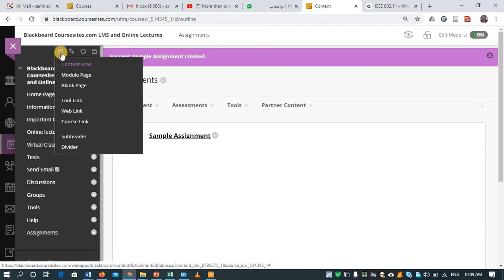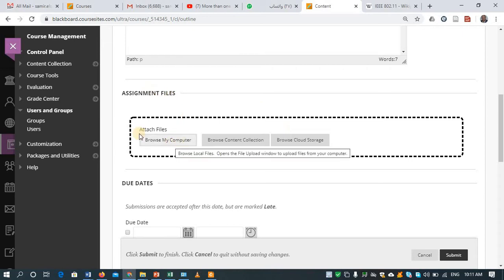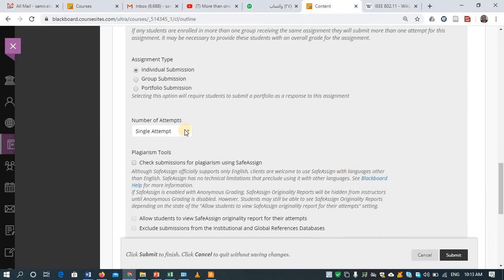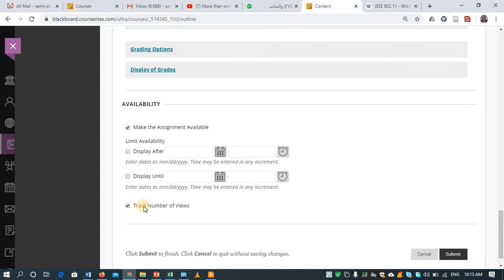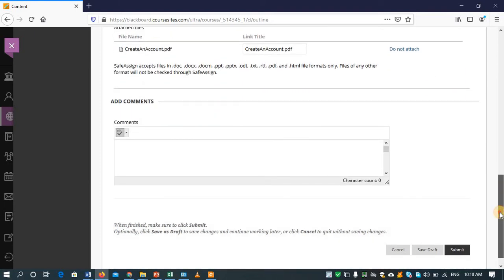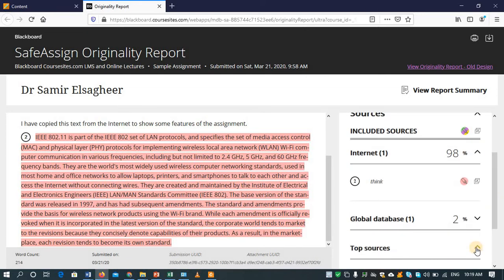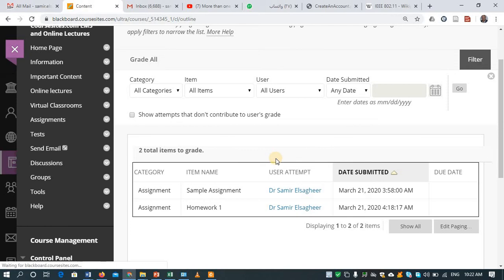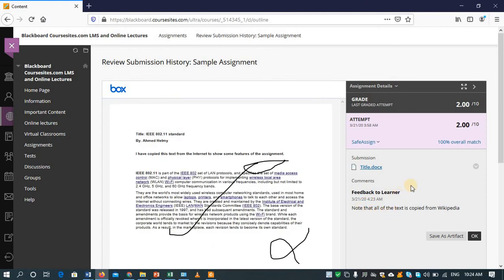Working with Assignments and Homework and Plagiarism checking Using Blackboard LMS